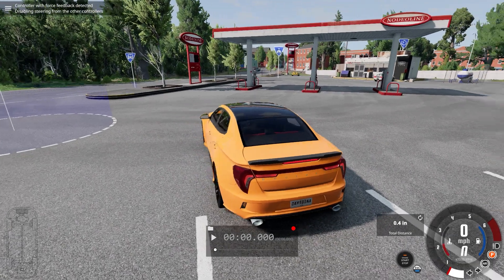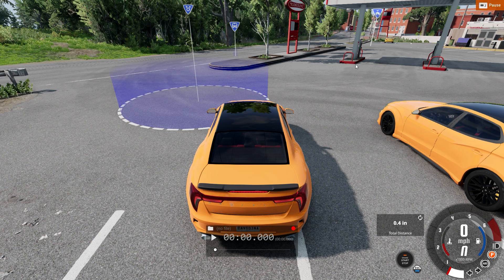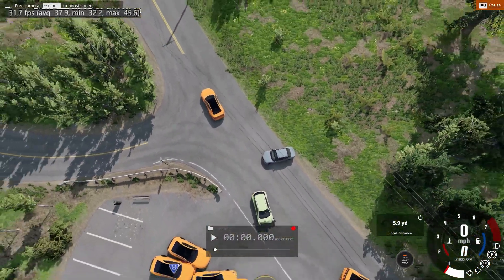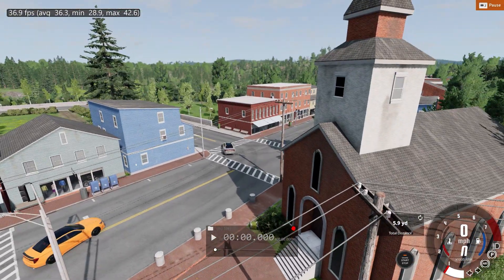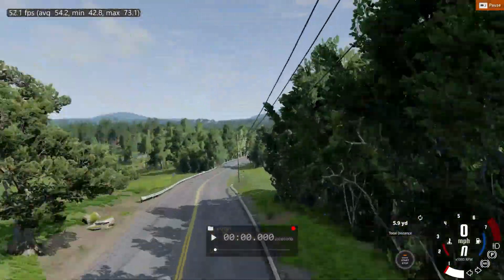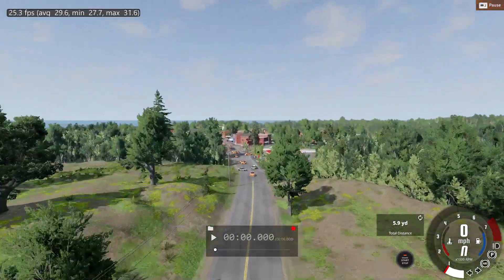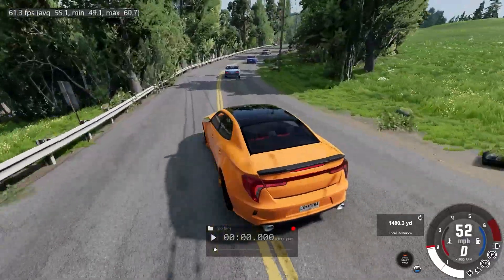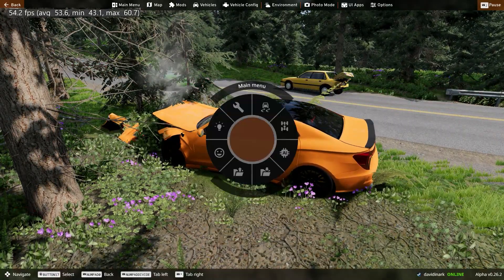BeamNG Drive - Spawn 80 CARS!? What's my FPS!?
Heya! Gameplay PC BeamNG Drive - Spawn 80 CARS!? What's my FPS!? How to play BeamNG Drive. BeamNG Drive tutorial: spawn in lots of cars.

LosWilko

Zachary

Thanks to Channel Members:

ItHasToBeDone